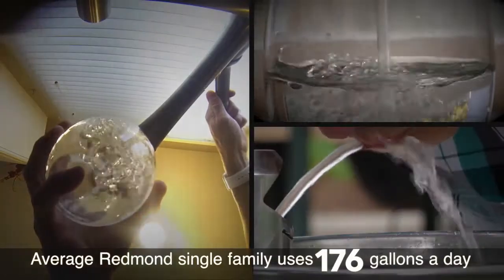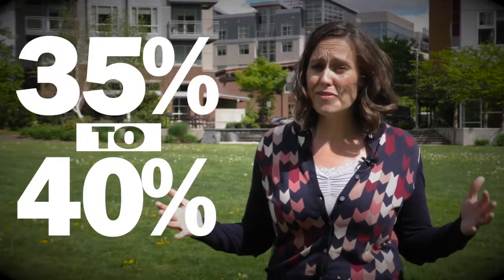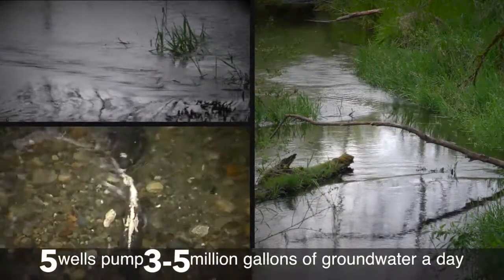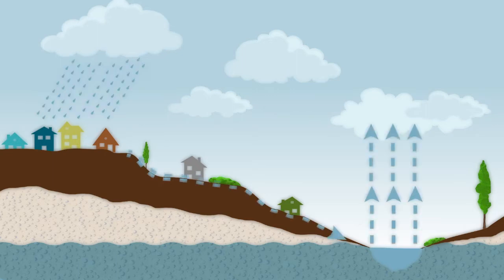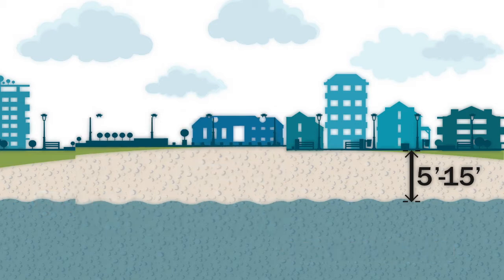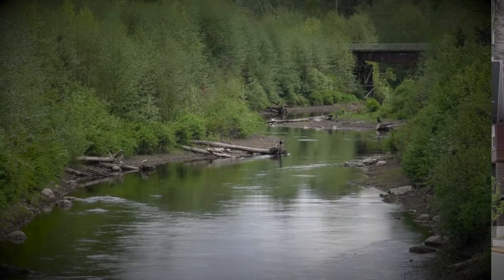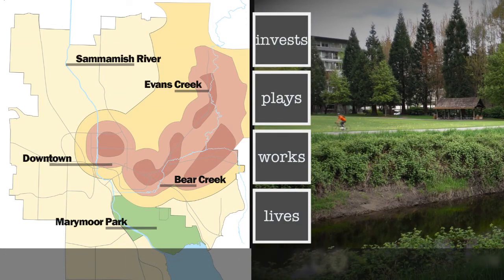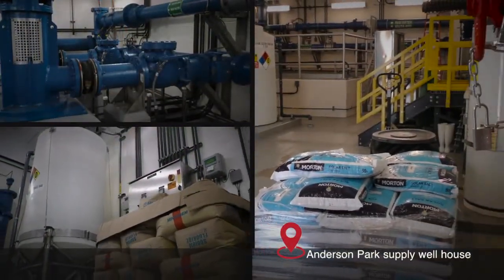Redmond Wellhead Protection Zones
The City is in the process of reviewing and evaluating its existing Wellhead Protection Zones to ensure the health of our aquifer and our drinking water. For more information redmond.gov/groundwater